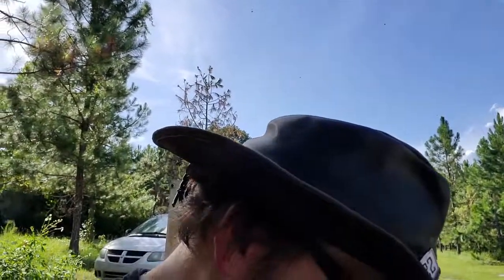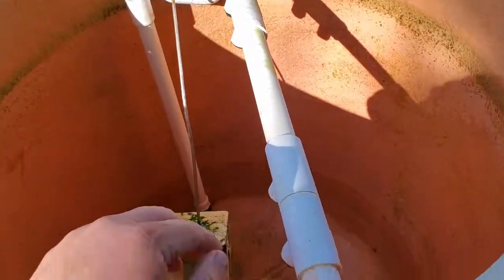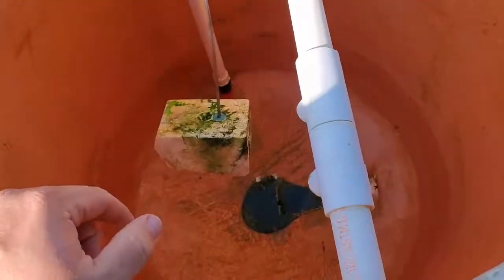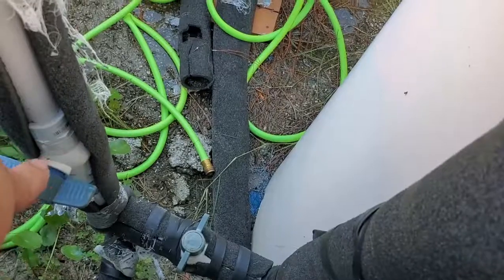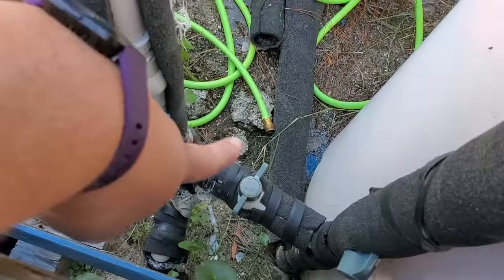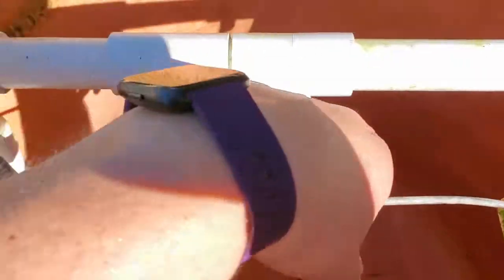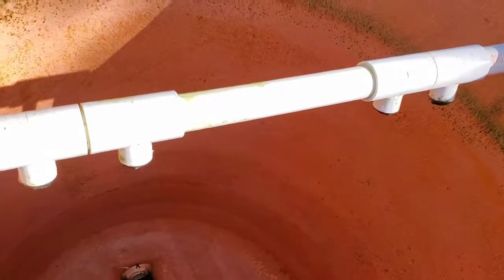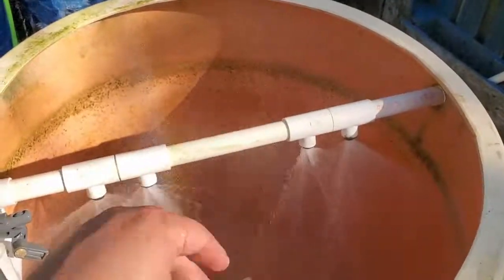Random Day Cleaning the Aerator for the Pump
I mean that title is pretty spot on.

PODCAST
AndStuffLikeThat.Podbean.com
DisneyAtADistancePodcast.Podbean.com